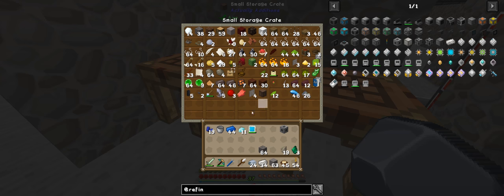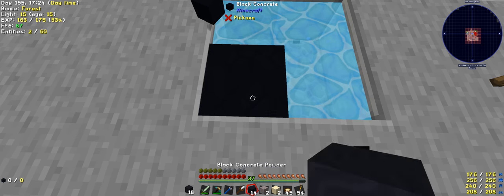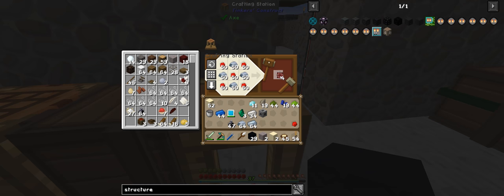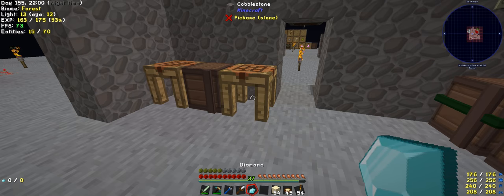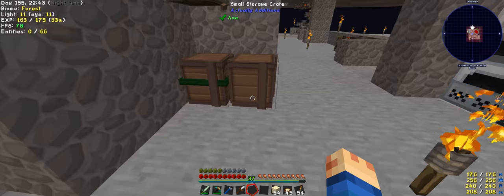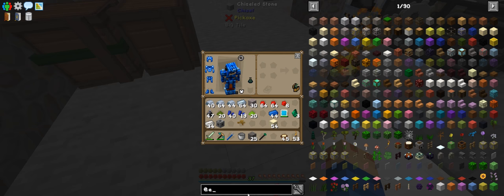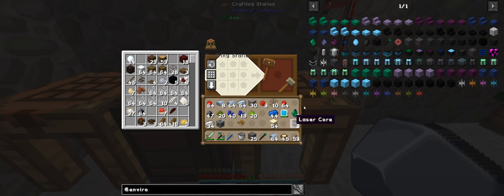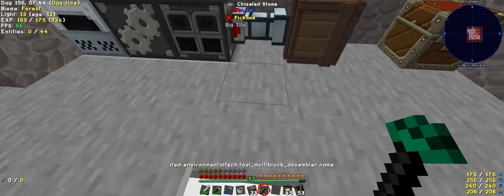Modern Skyblock 2 - EP76 - Void Miner